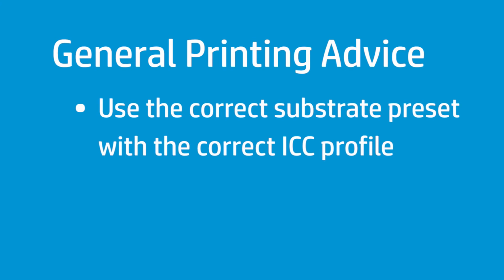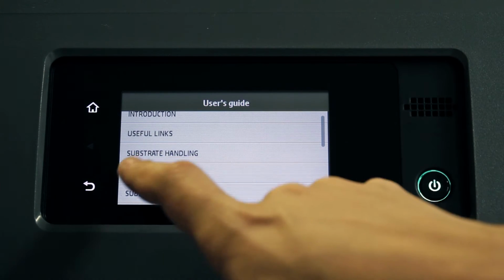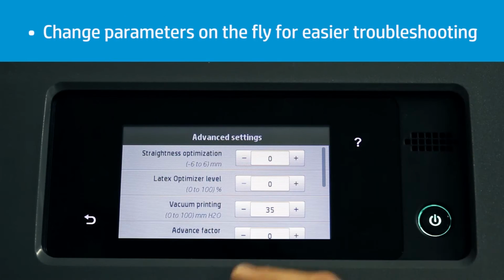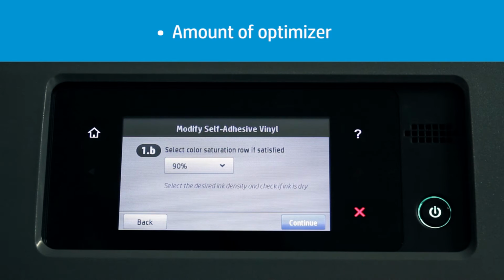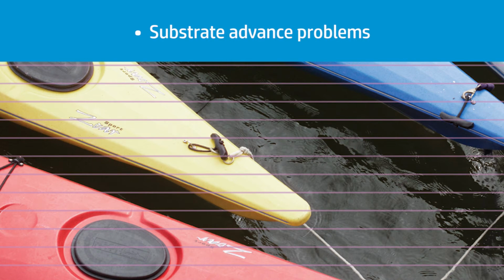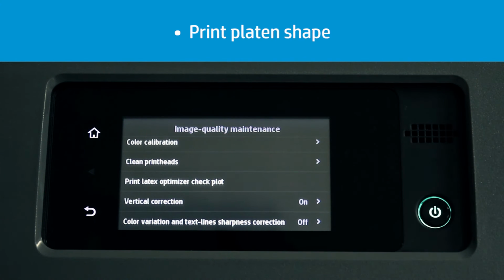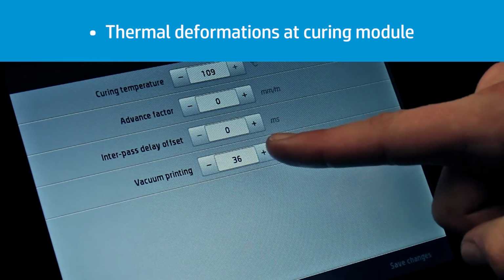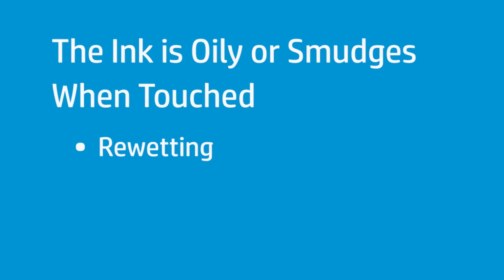Improving Print Quality | HP Latex 110 Printer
Learn how improve print quality on HP Latex 110 and 115 printers.

More support options for your printer are available at hp.com/support.

Improving Print Quality in the HP Latex 110 Printer | HP Latex | HP